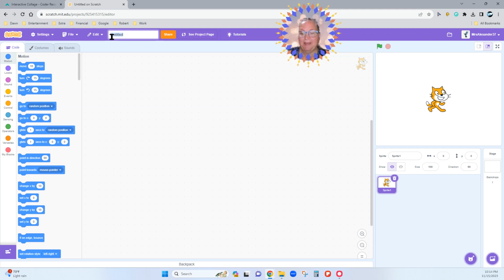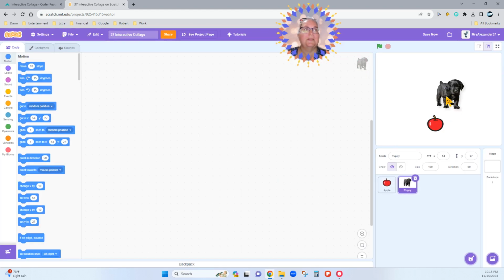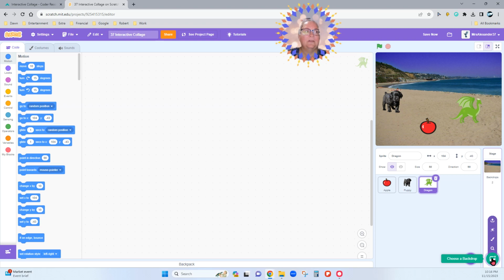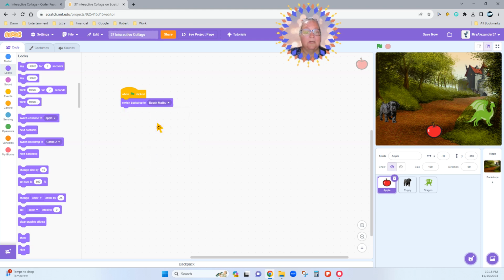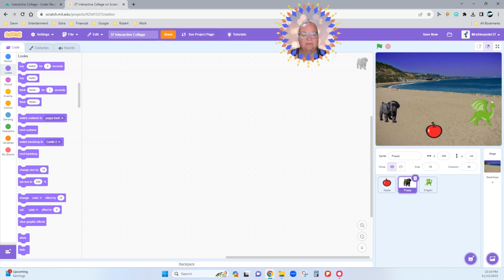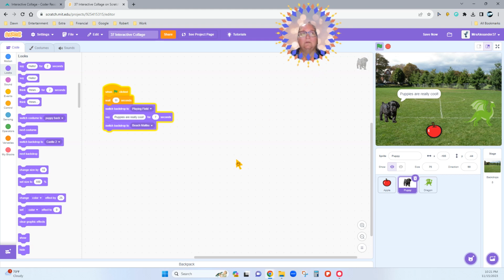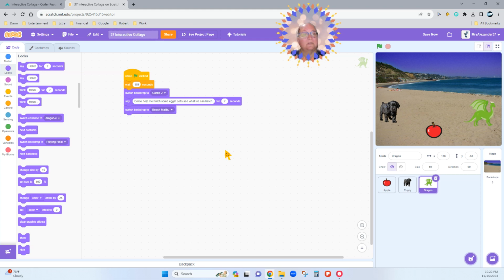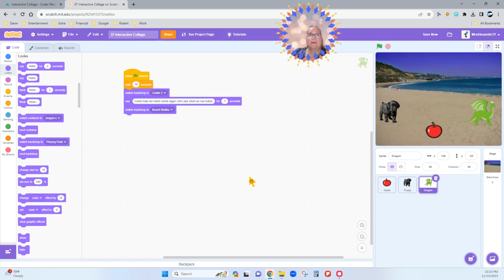Scratch Interactive Collage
Learn how to create an interactive collage that explains what you like when a sprite is clicked. The purpose of this project is to reinforce your understanding of Scratch 3+ while introducing the Say block.